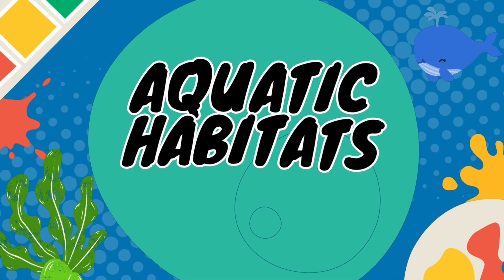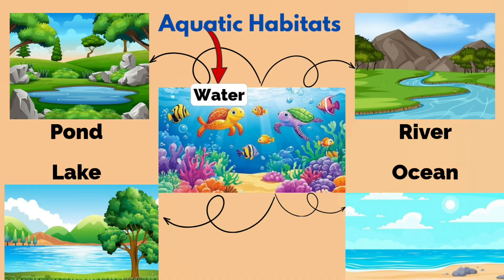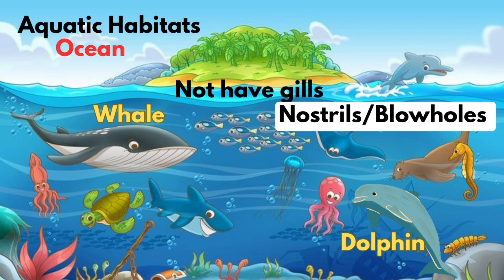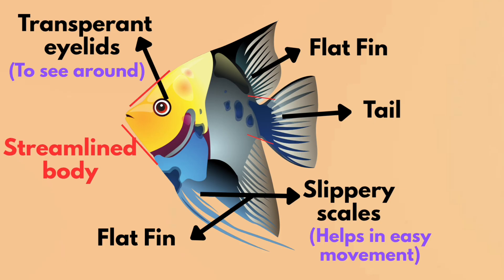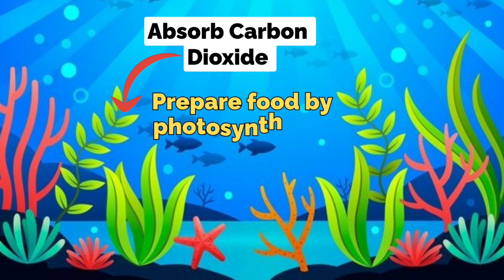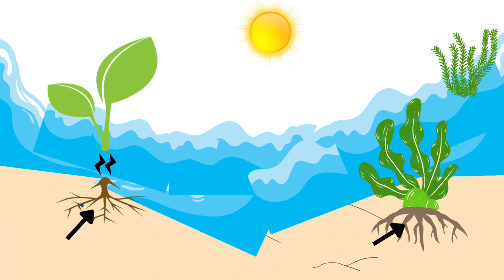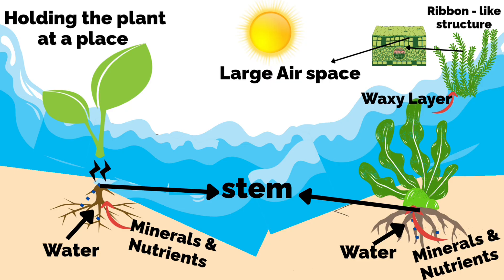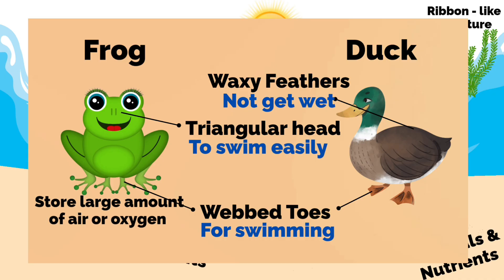The living organism Characteristics & habitat-Aquatic habitats | class 6 science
Welcome to LITTLE KIDDIE TIME kids Channel brings:
An aquatic habitat is any environment in water where plants, animals, and microorganisms live and interact. These habitats are broadly divided into two main types:
1. Freshwater habitats – such as rivers, lakes, ponds, and streams.
They have low salt content.
Common organisms: fish (like carps and catfish), amphibians (frogs, salamanders), aquatic plants (lotus, water lilies), and insects.
2. Marine habitats – such as oceans, seas, coral reefs, and estuaries.
They contain high salt concentration.
Common organisms: whales, dolphins, crabs, sea turtles, corals, seaweeds, and plankton.
Key Features of Aquatic Habitats:
Water as the medium: All life processes like breathing, feeding, and reproduction happen in water.
Adaptations of organisms:
Fish have gills to extract oxygen from water.
Aquatic plants often have air spaces in leaves to float.
Many animals have streamlined bodies to swim easily.
Temperature and light: These factors influence which species can survive in different aquatic zones (surface water vs. deep sea).
👉 In simple words, an aquatic habitat is a "home in water" for living organisms, where they are specially adapted to survive and grow.

f